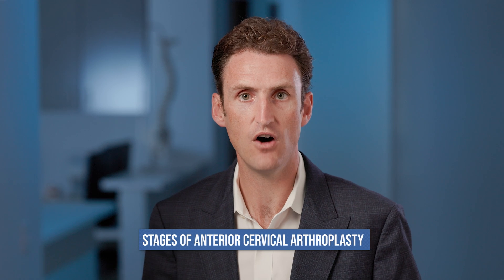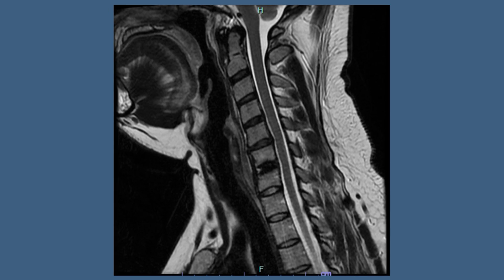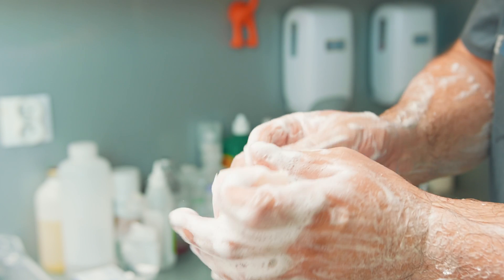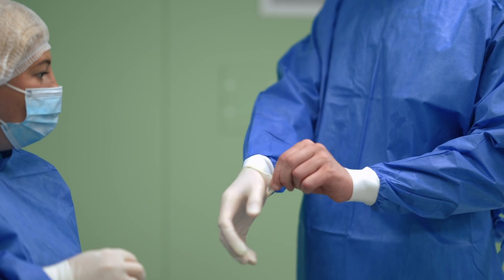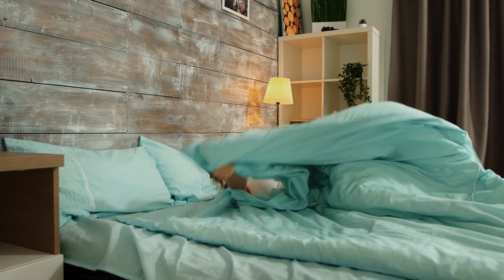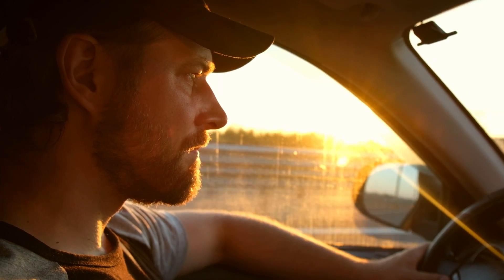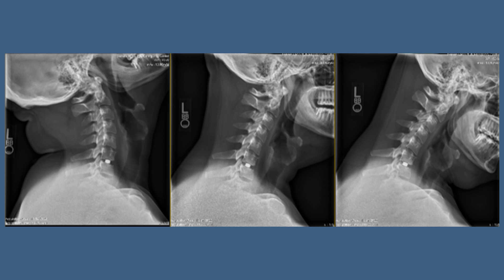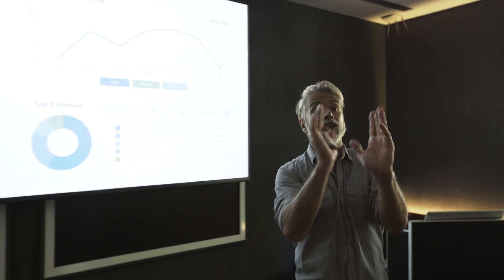Anterior Cervical Discectomy and Arthroplasty, What to expect. How a neck disc replacement may help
A discussion  how a  cervical disc replacement may help radiculopathy and degenerative cervical myelopathy

Pre operative planning,  what to expect at the time of surgery ,  post op and recovery all discussed

Also a discussion of the potential challenges

Indications for surgery arm pain radicular pain myelopathy neck pain, cervical tumors fractures deformities

Cervical spine mri , cervical spine X-rays , cervical spine implants

Cervical pain treatment